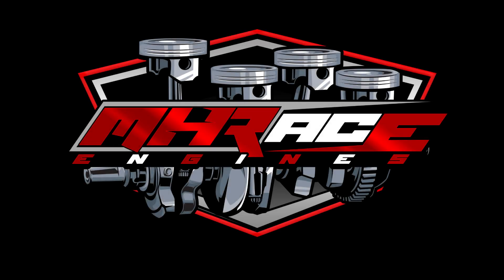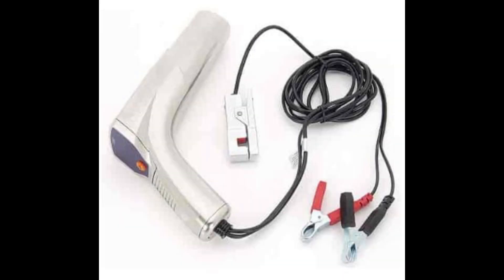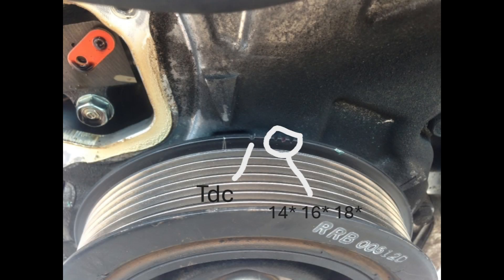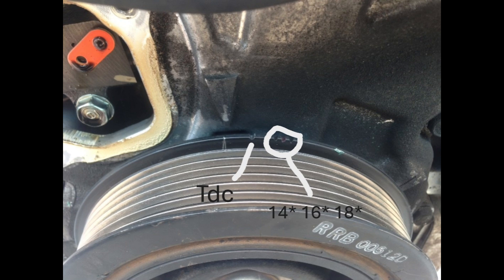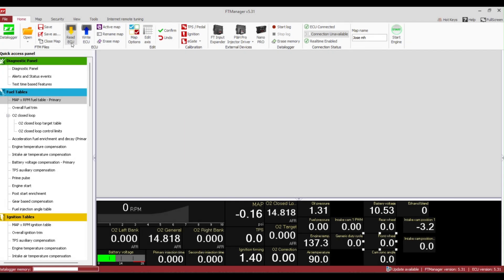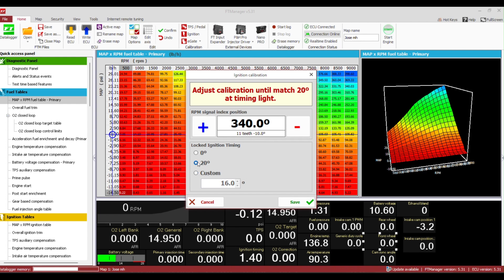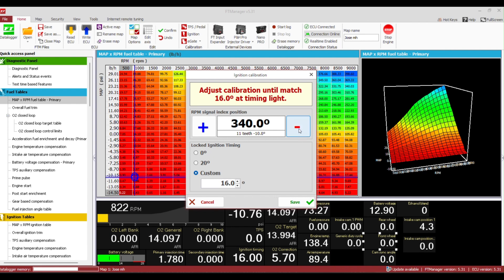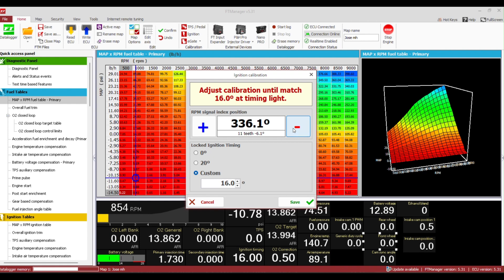Honda K series Fuel Tech Ignition timing sync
This video shows the steps and tools used to sync ingnition timing on the honda K series engine.